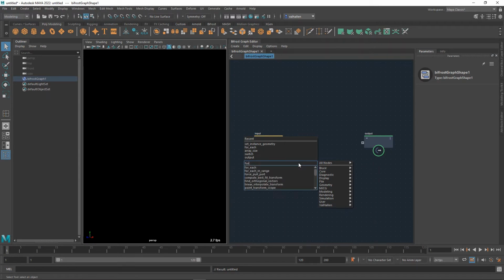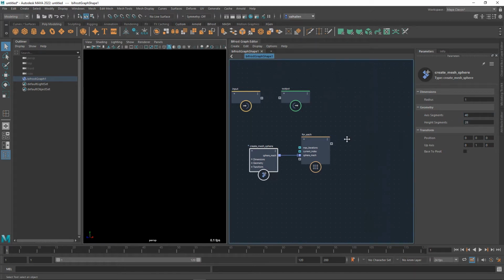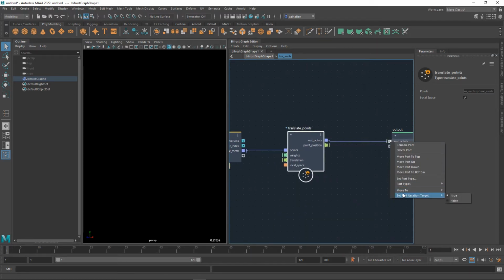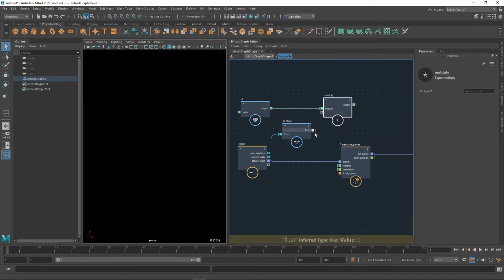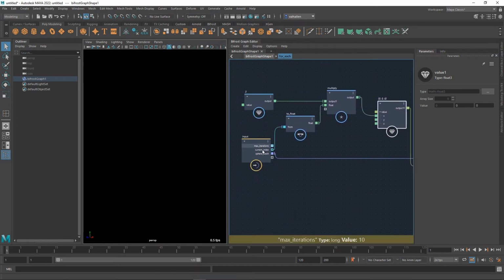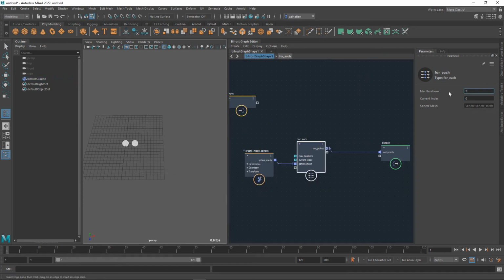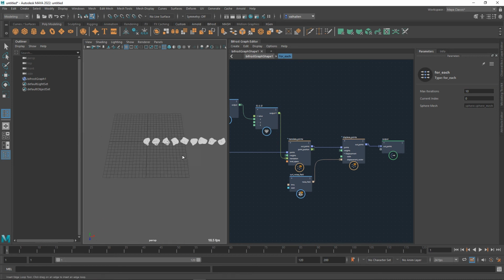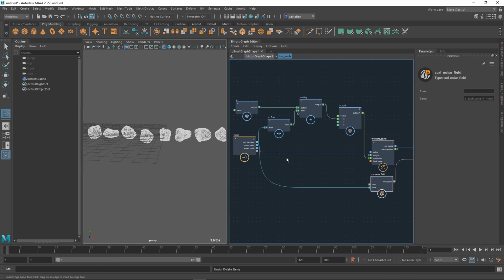For Each Loop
A stumbling block for some, confusing for many, hope this helps!